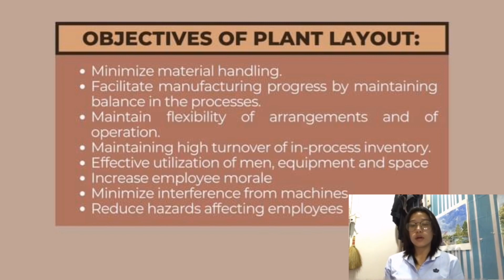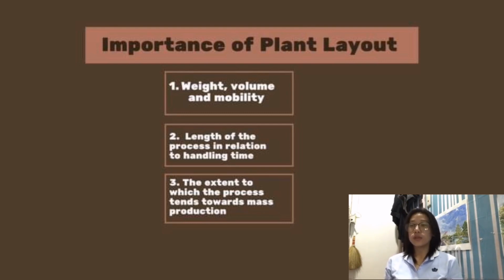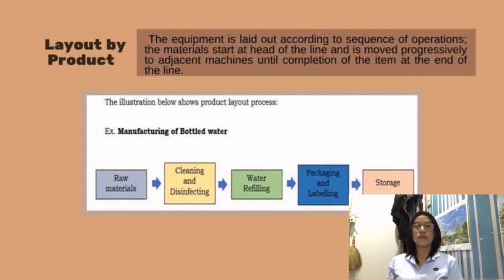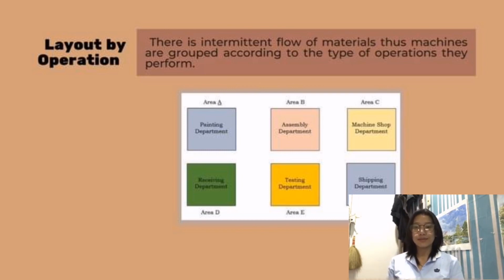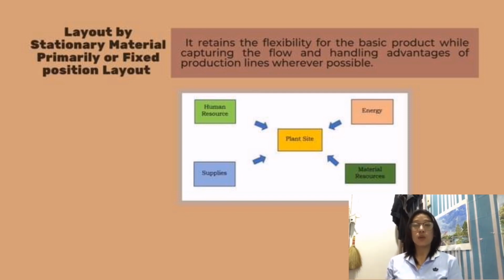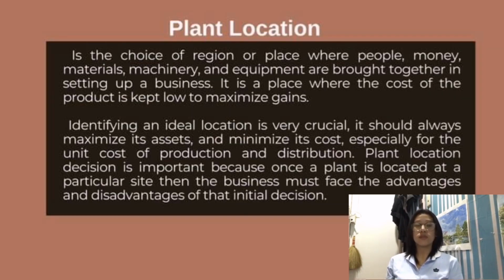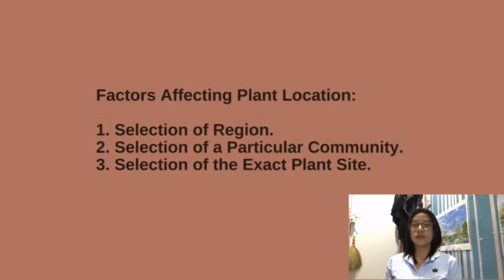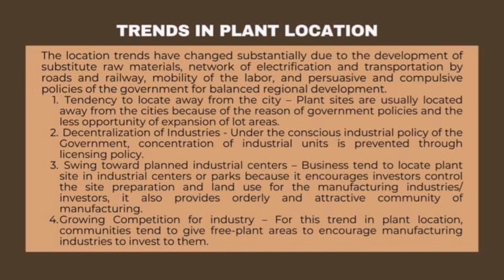PLANT LAYOUT AND PLANT LOCATION /Floramie Mercado BIT - 4A FSM A